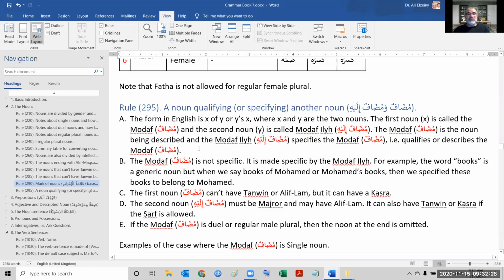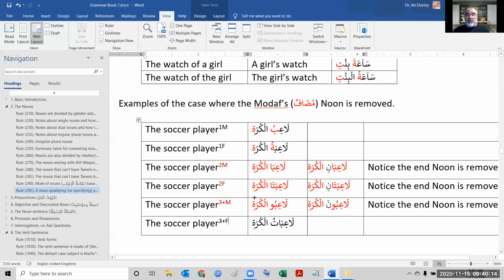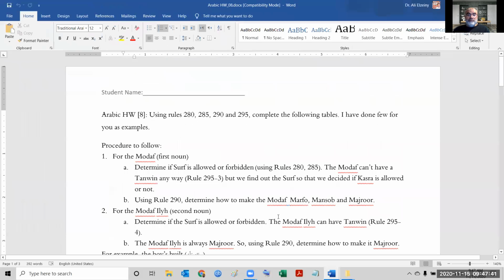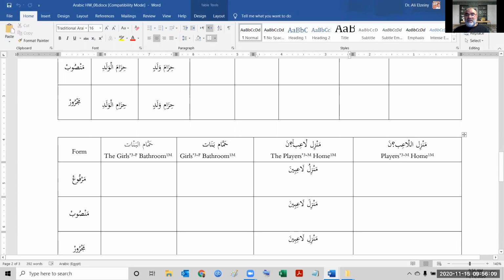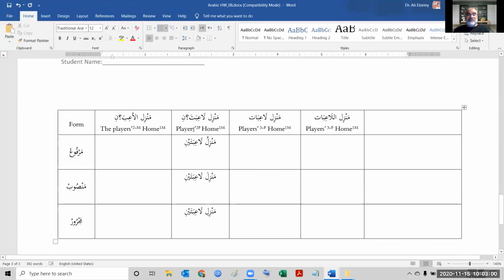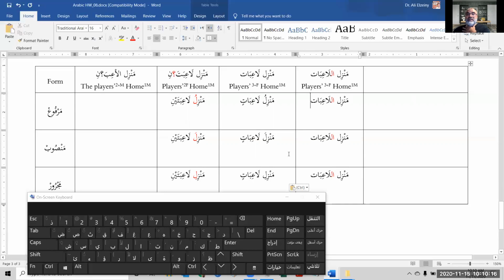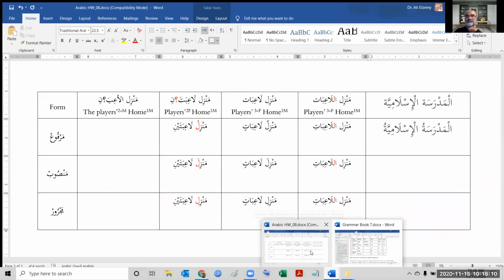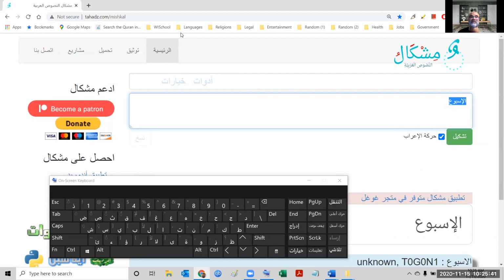arabic_grammar [8.0]: Grammar of Nouns– Adding Two Nouns 1 (مضاف ومضاف إليه)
Watch the video to learn about the following:
 مضاف ومضاف  أليه
The case of adding two nouns together. The first noun specifies the second noun. The first noun is called Modaf. The second noun is called Modaf Ilyh. Example is the car of Mohamed's. The noun Mohamed specifies the noun car.